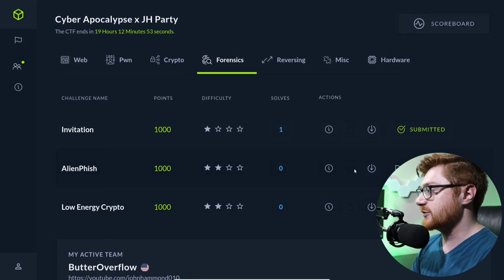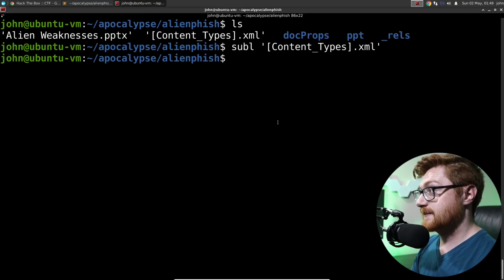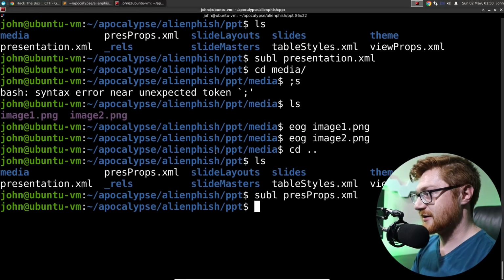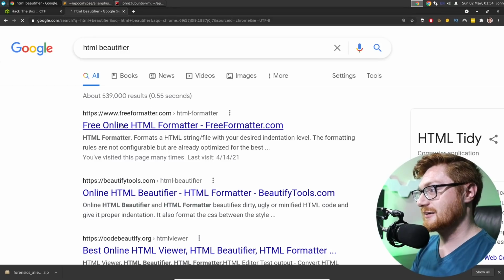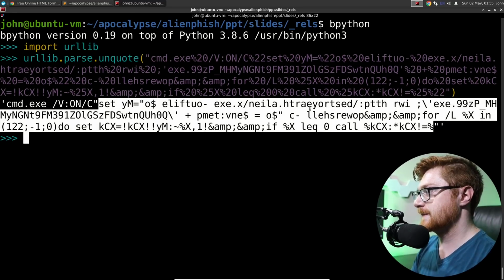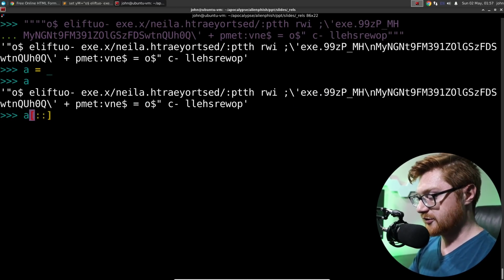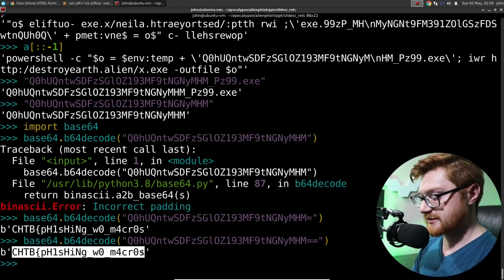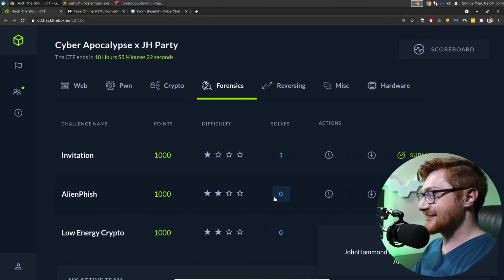PowerPoint Phishing Malware Analysis - HackTheBox Cyber Apocalypse CTF